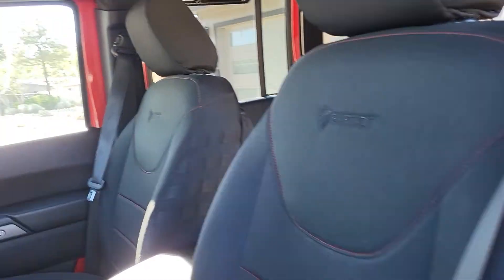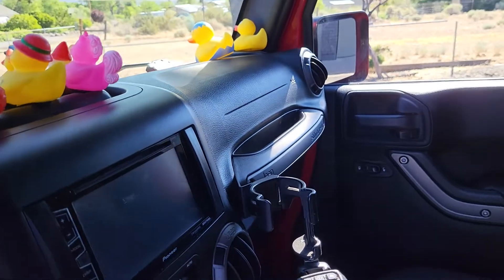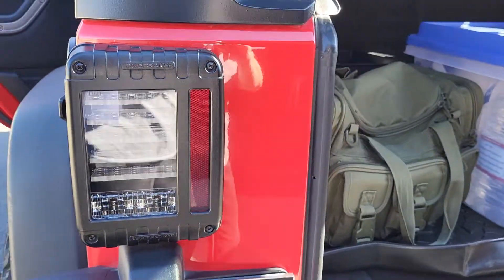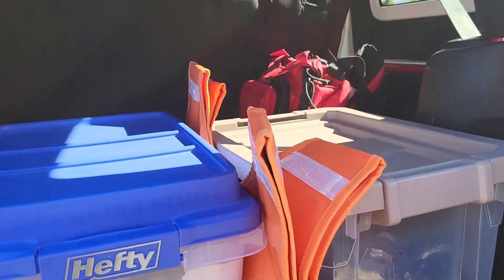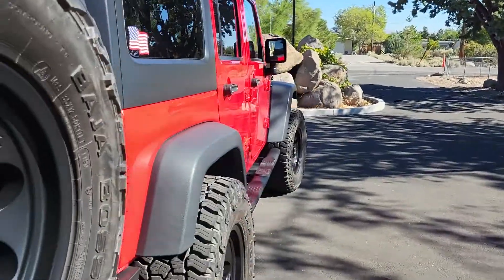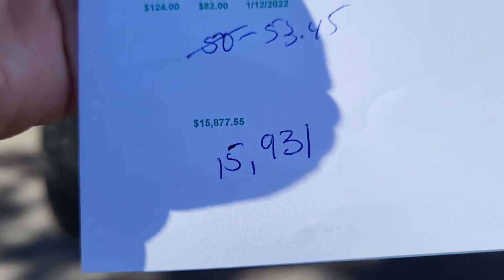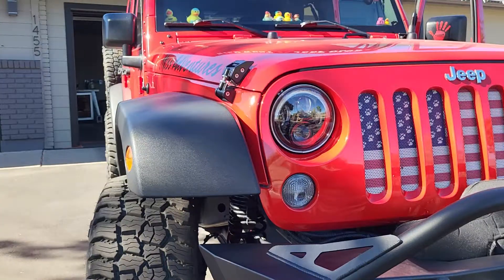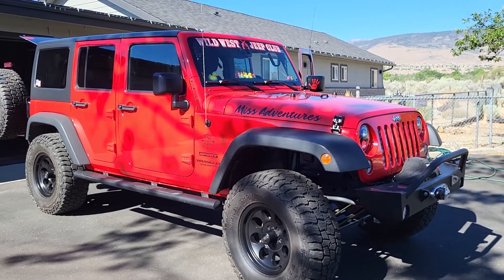I spent how much on Jeep mods?!!!!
I have spent a fair amount on the mods on my Jeep and I don't regret one single dollar! And I'm sure, there is more to come.